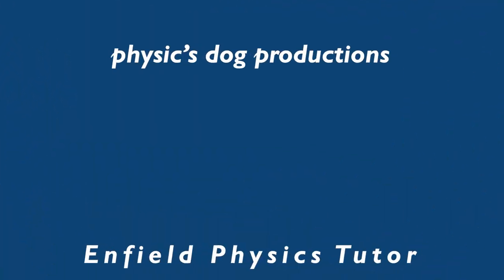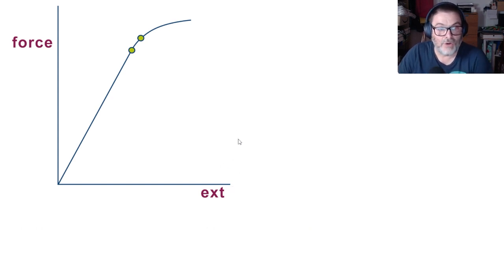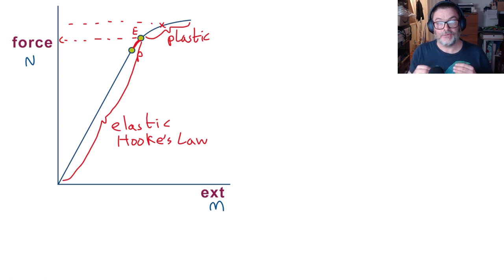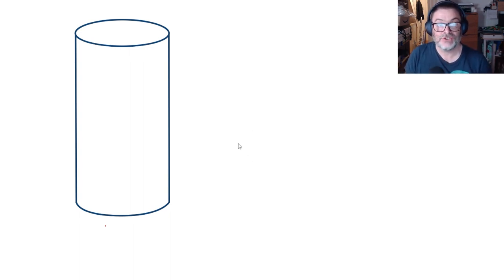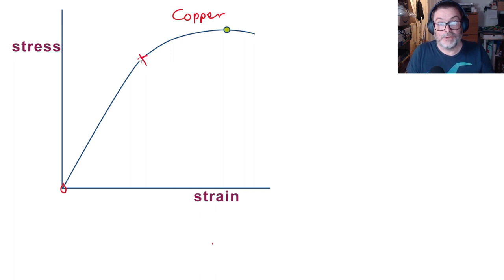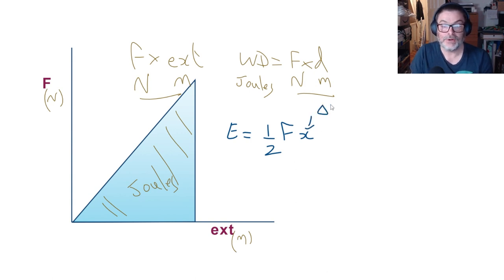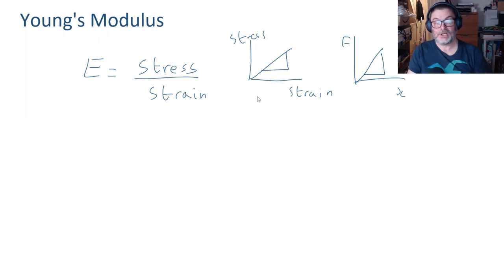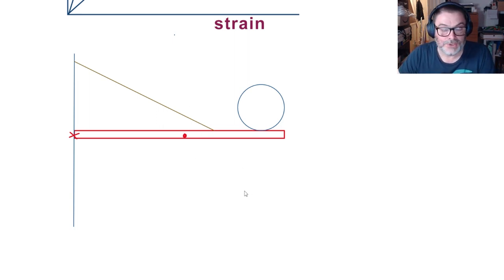Materials topic reviewed for exam success - in less than 25 minutes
I walk through and review the whole of the Materials topic from A Level physics covering all the content that you need to know for exam success. This includes Hooke's law, force vs extension graphs, elastic and plastic regions, yield point, the mysterious 'UTS', stress, stain, Young's modulus, elastic strain energy, and even my top exam question tips.